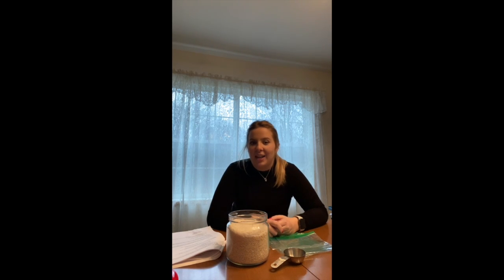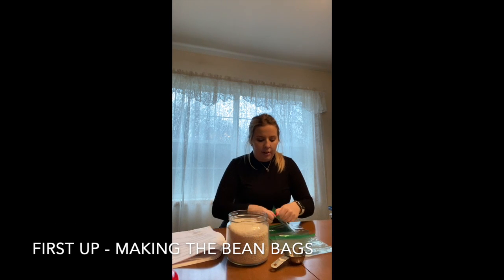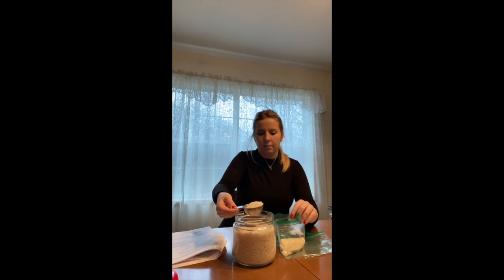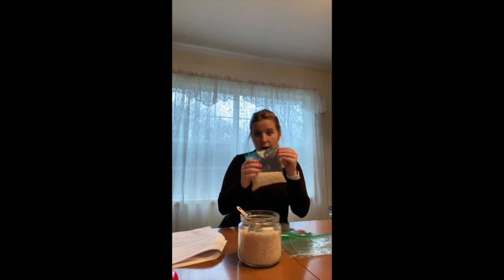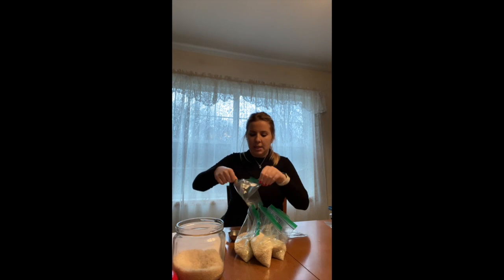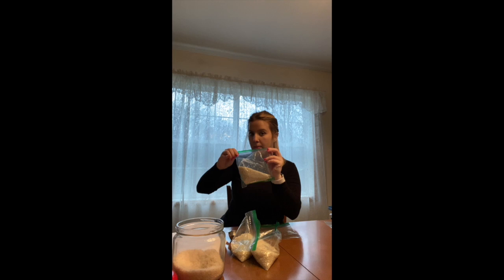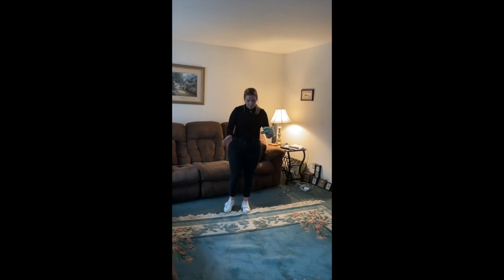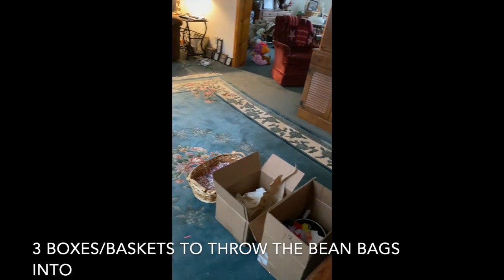Sensory: Homemade Bean Bag Toss (Grade 6-12)